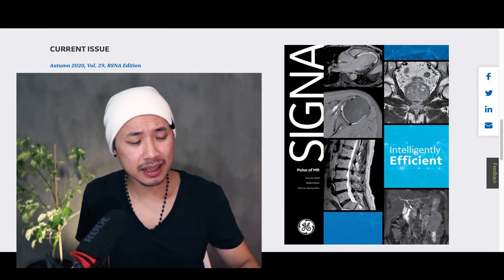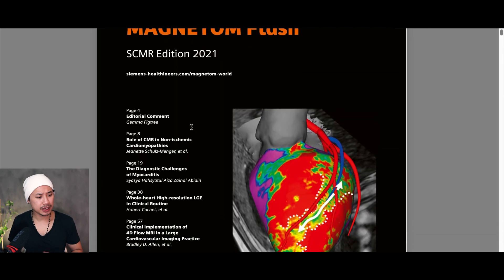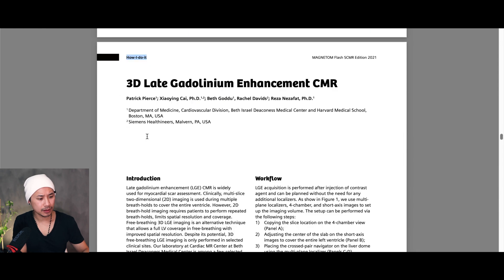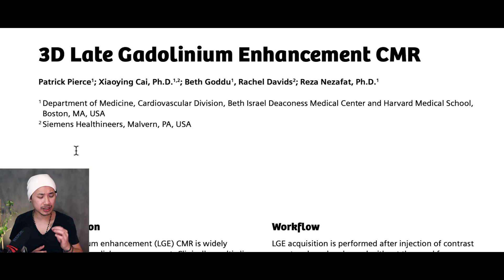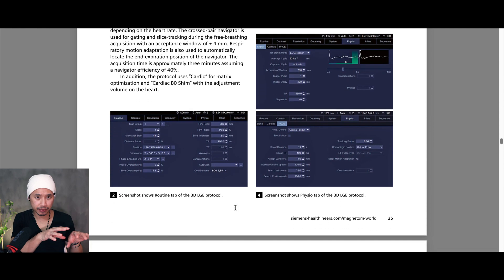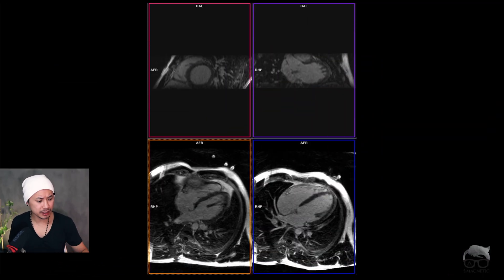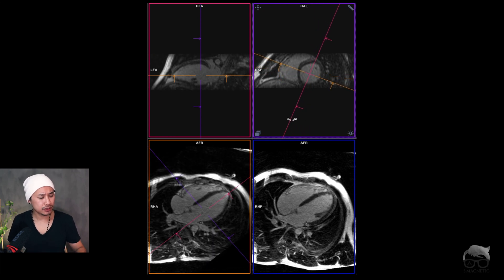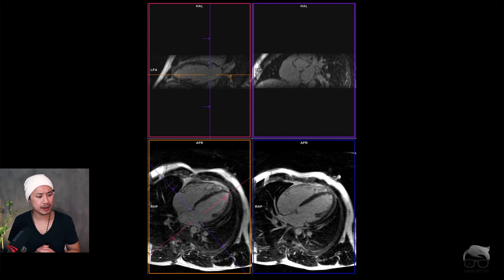WHY I FIND THESE MAGAZINES IMPORTANT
In today’s video  I’m going to share some thoughts why I find these magazines important for further education, and keeping track on what’s going on in this fast growing world of MRI.
Tune in, and join me on this one.